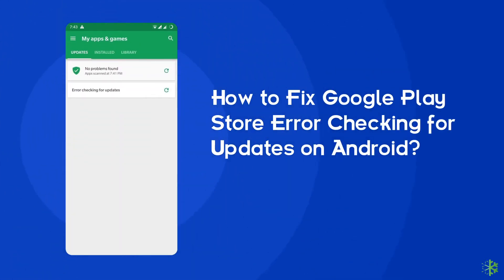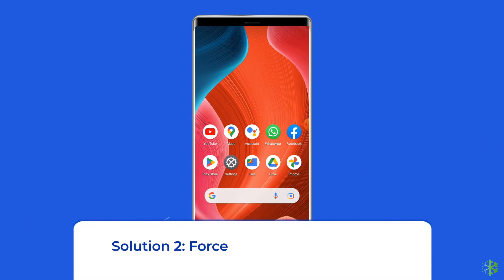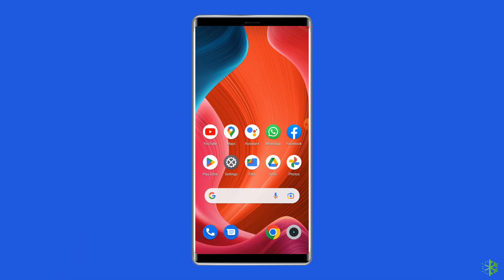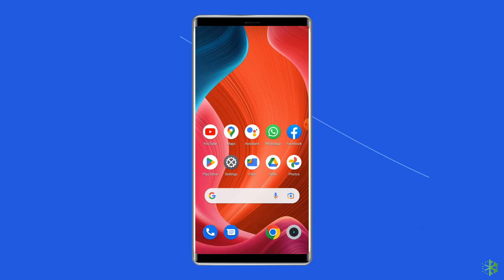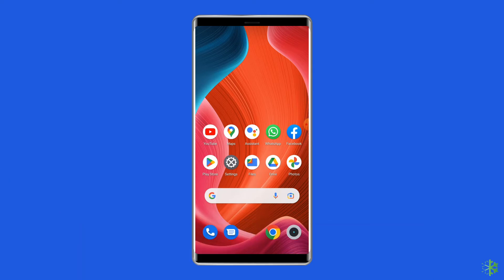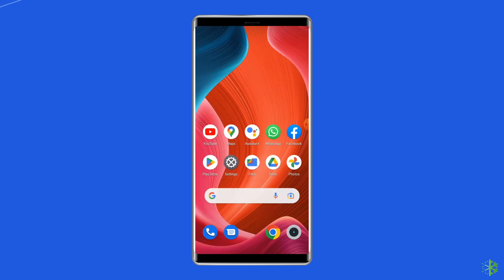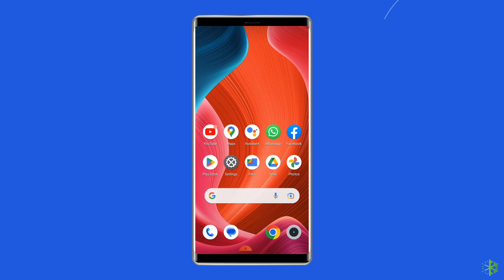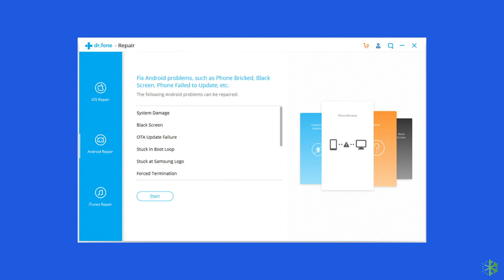Solved- Google Play Store Error Checking For Updates Android | Best Tutorial | Android Data Recovery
If you are experiencing Google Play Store Error Checking for Updates while updating the apps, follow the fixes shared in this video.

Key Moments in Video:

0:00 Intro
0:51 Sol 1: Check Your Internet Connection
1:20 Sol 2: Force Stop Google Play Store
1:55 Sol 3: Clear Google Play Store Cache and Data
2:38 Sol 4: Reset Device Date & Time
3:30 Sol 5: Check for System Software Update
4:00 Sol 6: Remove Your Google Account & Add it Again
4:43 Sol 7: Use Android Repair Tool